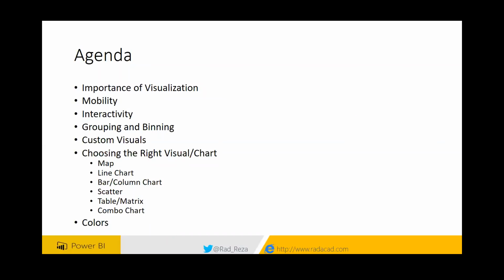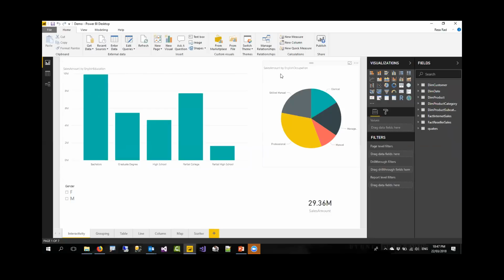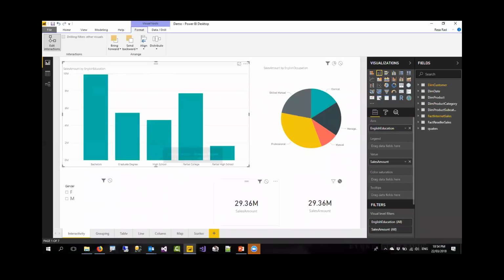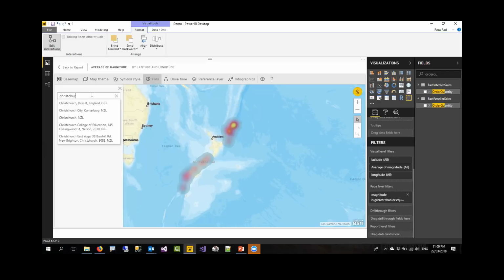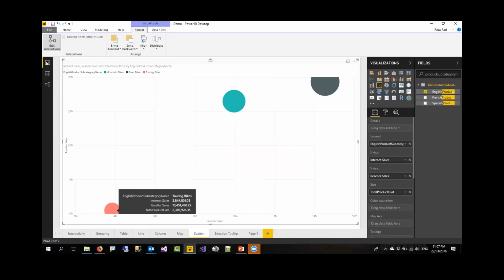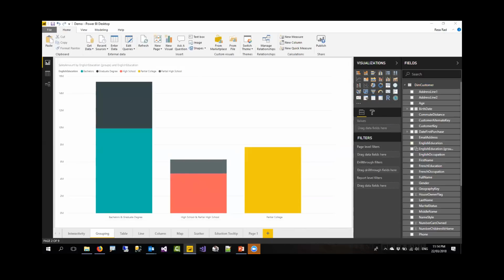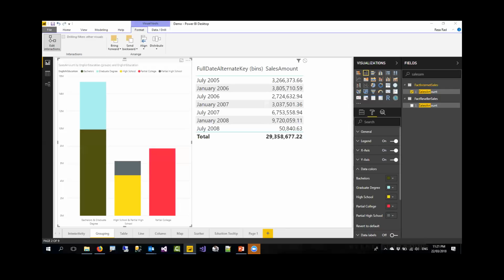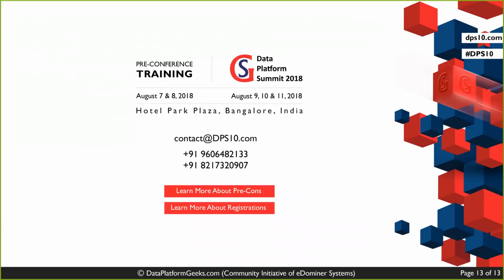Data Visualization in Power BI Tips and Tricks by Reza Rad (Recorded Webinar)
Please note that this is a recorded webinar. It was recorded during live presentation.

Visualization is the front end of every BI system, and getting it right will affect tremendously on the data analysis solution. In this session you will learn tips and tricks of data visualization with Power BI, examples of effective visualizations, and you will learn when is best to use which type of chart. You will learn about best way of visualizing elements through built-in visualizations or custom visuals.

Do you know about Data Platform Summit (DPS)?